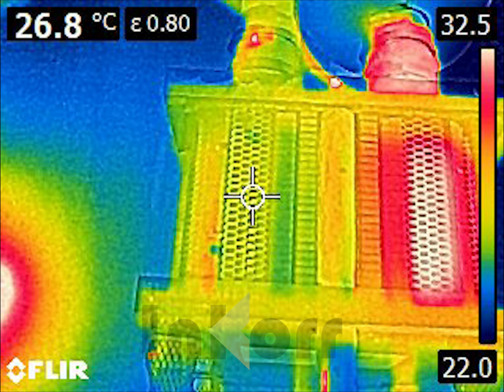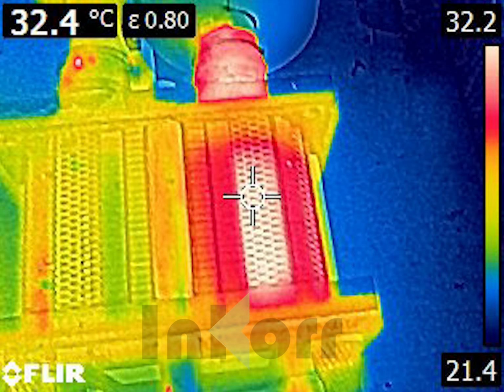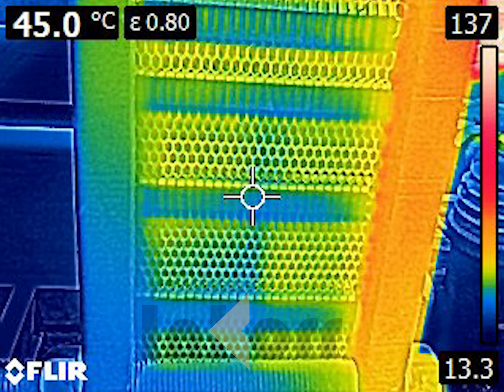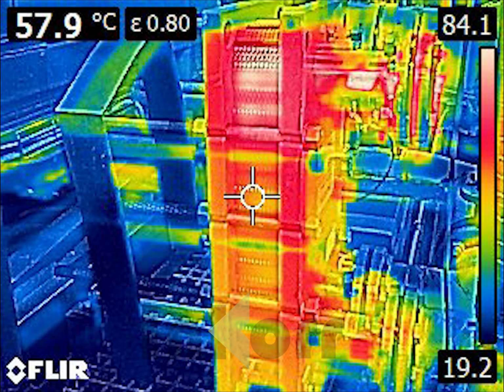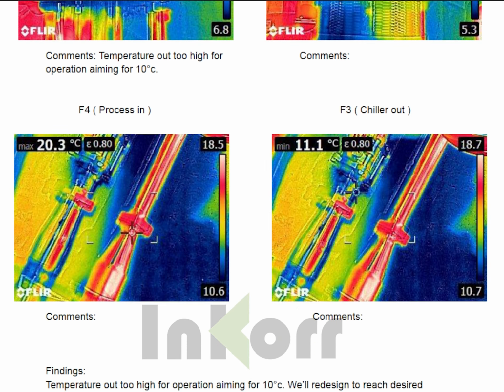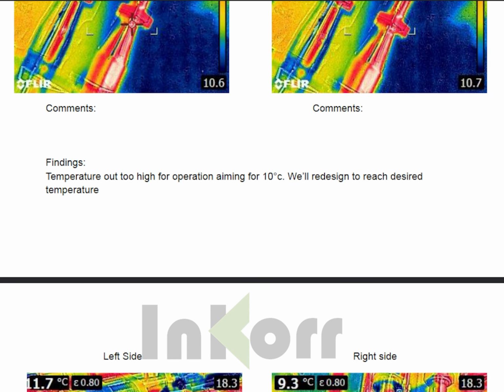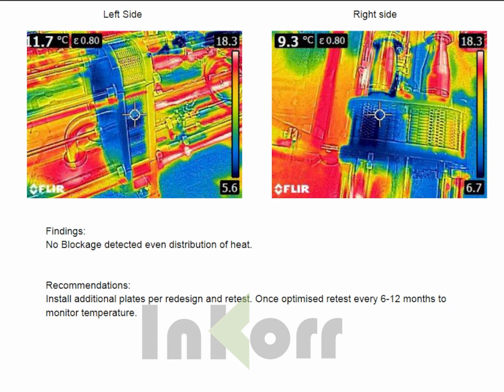What are the benefits of thermal inspections?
At InKorr, we’re now offering non-invasive thermal imaging inspections to help you monitor your heat exchanger’s performance. This technology lets us capture the efficiency of your system and track changes over time, allowing us to detect potential issues early on.

In this video, you’ll see how a blockage we identified in the back of the plates affected the cooling process. After cleaning, the cooling starts higher up in the unit, showing the benefit of regular maintenance.

Following our inspection, we provide a detailed thermal report with our findings and any maintenance recommendations.